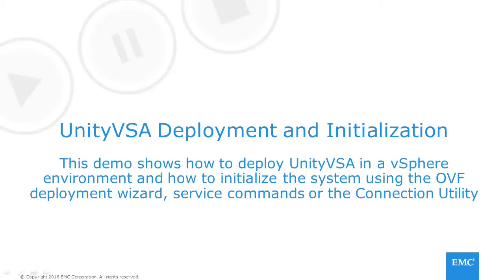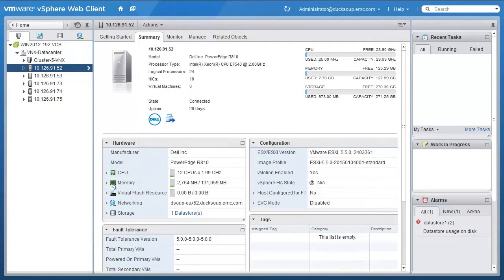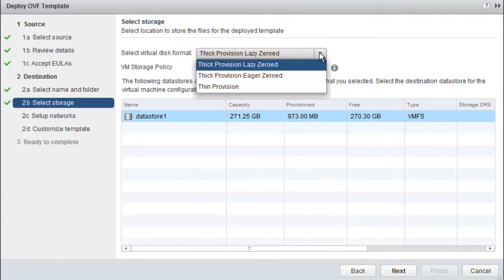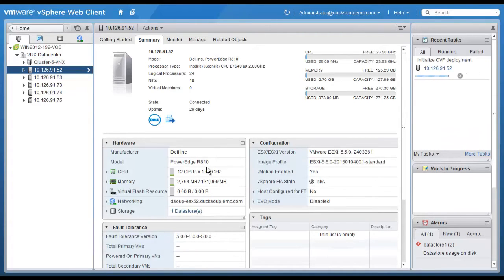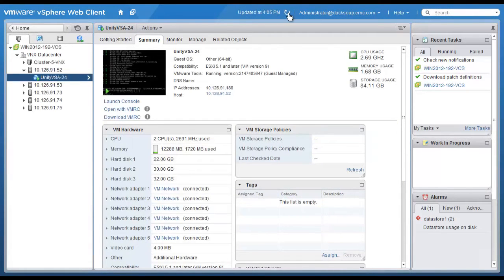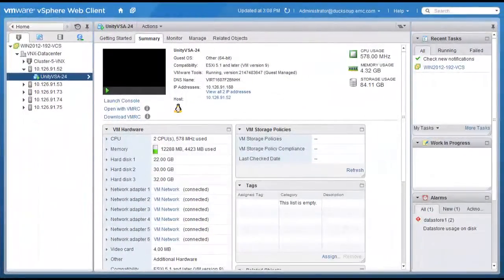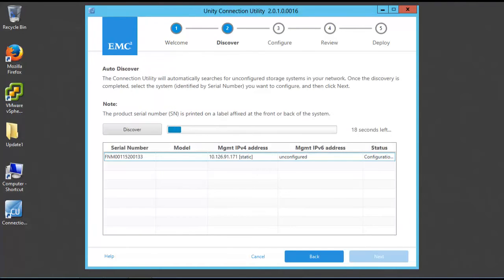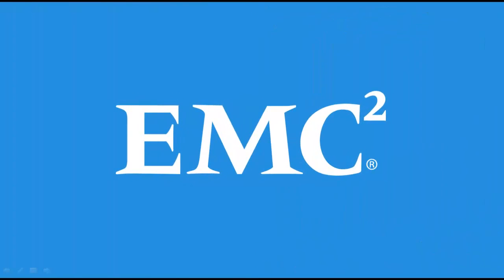Unity VSA Deployment and Initialization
Unity Virtual Storage Appliance Deployment and Initialization